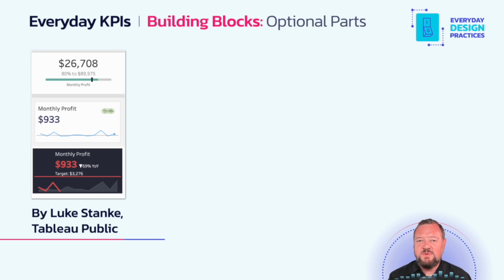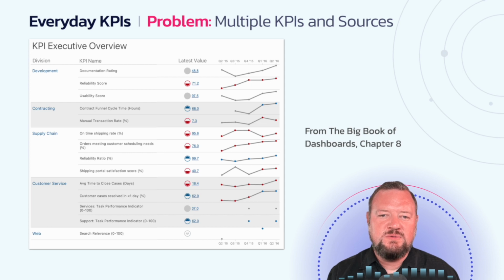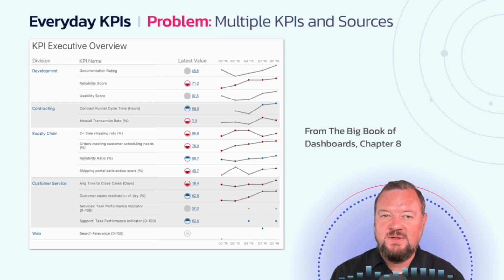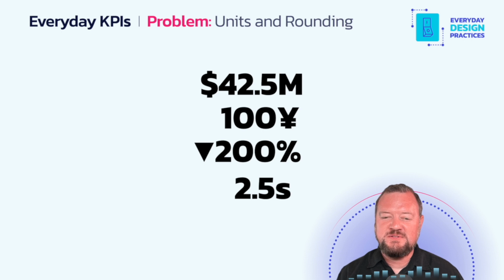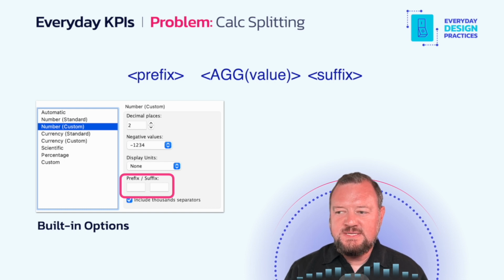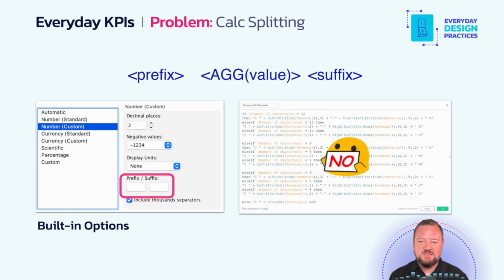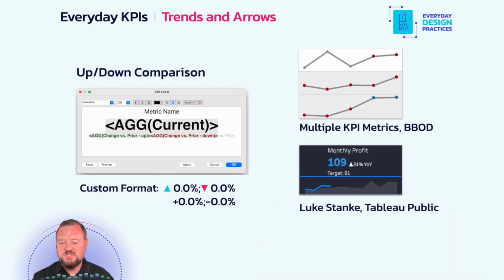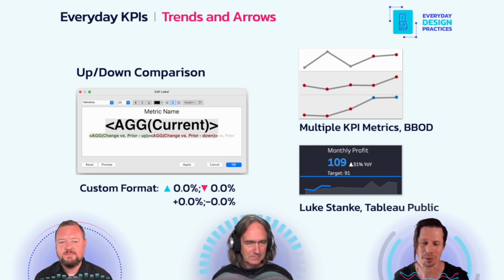The Design of Everyday KPIs #1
In this “Sensemaker’s Video Podcast,” Robert Rouse moves his “Everyday Design Practices” from the theoretical and generic to the more practical application of Key Performance Indicators (KPIs). He talks with fellow Actionauts, Keith Helfrich and Jonathan Drummey, about the fundamental building blocks that go into visualizing KPIs in Tableau dashboards and why each element is important to the whole.

The Sensemaker’s Video Podcast is a production of Action Analytics ([action.co]

Show Notes and Reference Links:

"The Big Book of Dashboards," Steven Wexler, Chapter 8: “Multiple Key Performance Metrics,” Robert Rouse
Chapter 26: “Health Care Provider Productivity Monitoring,” Jonathan Drummey